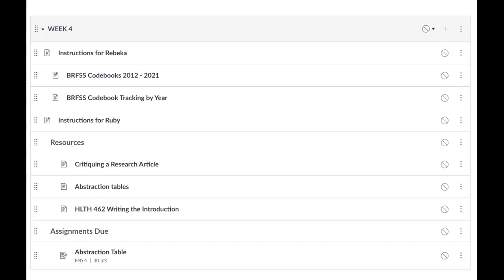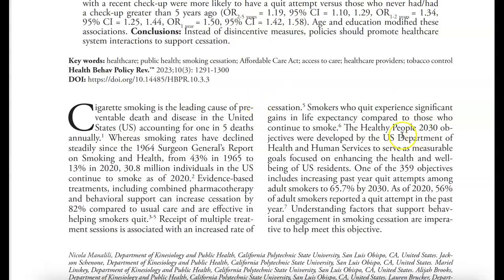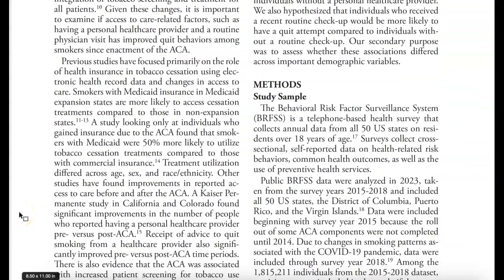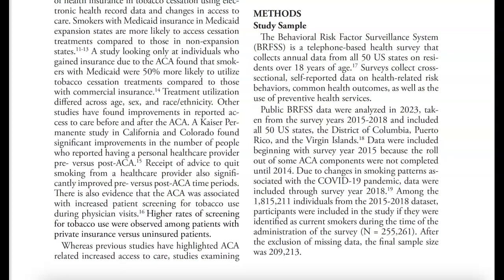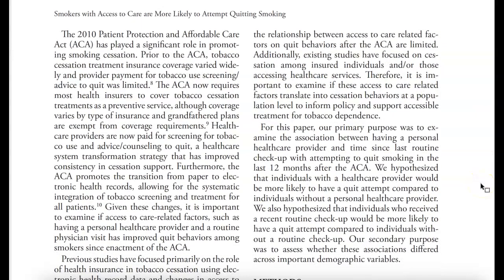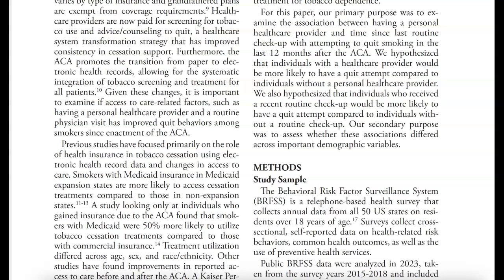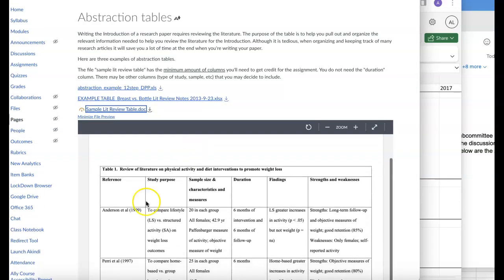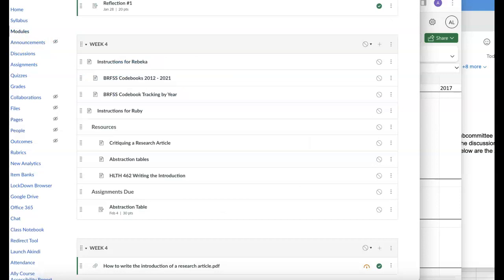Ruby Week 4 instructions